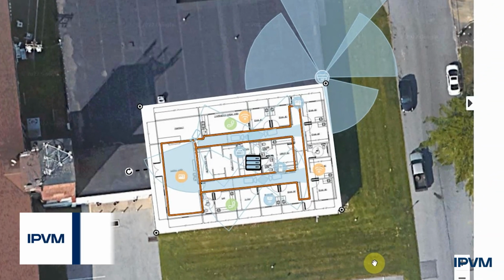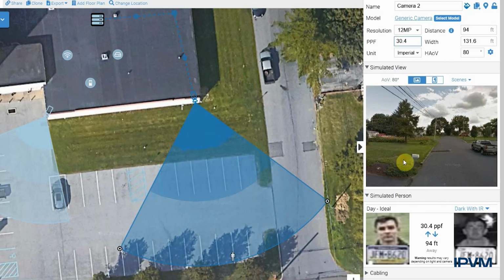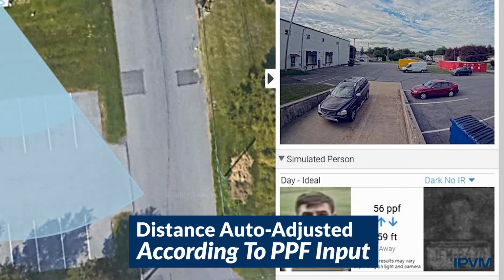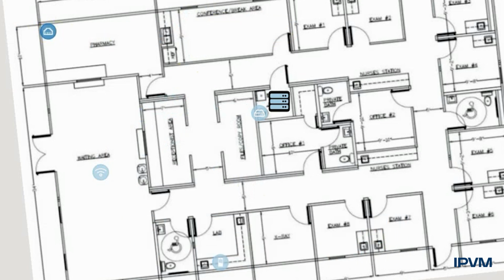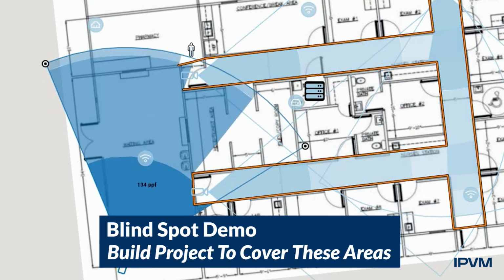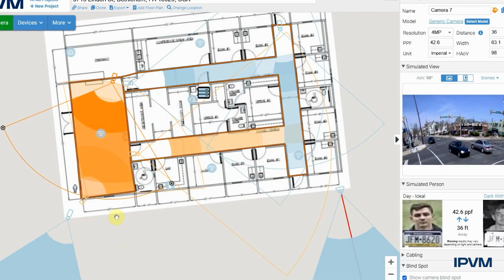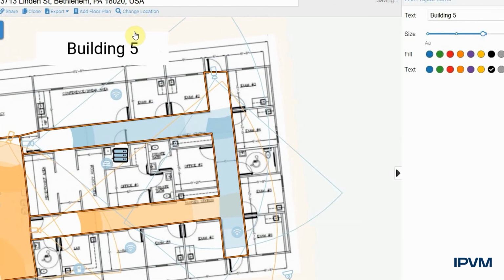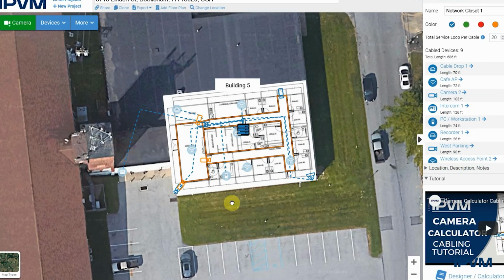IPVM Design Calculator Tutorial